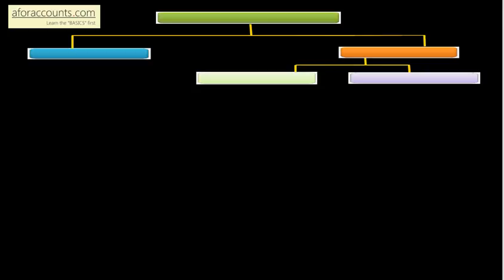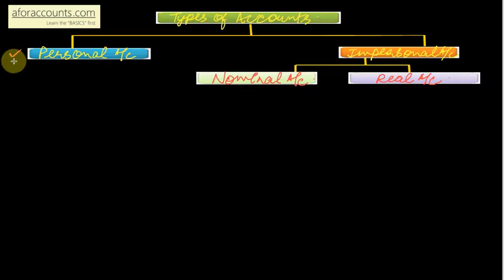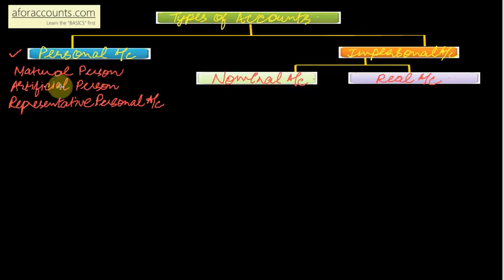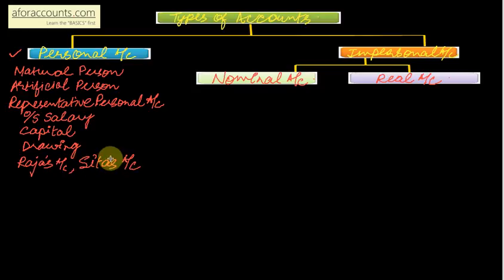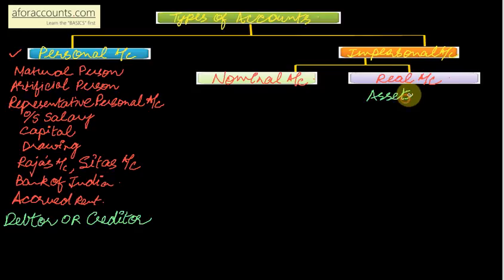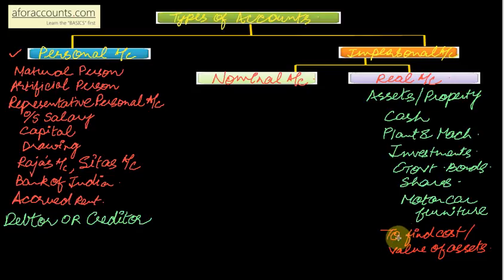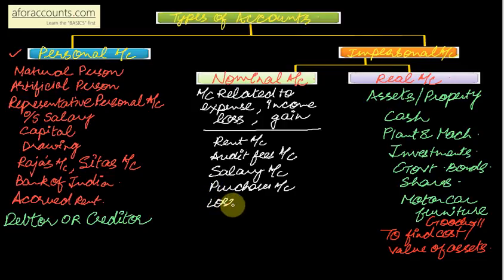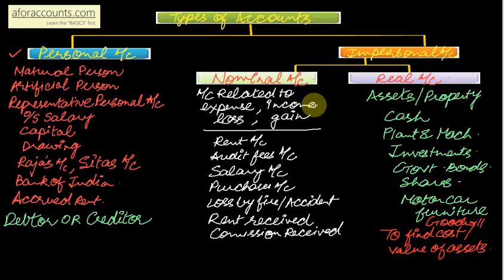1.3 Classification of Accounts - Theory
AforAccounts.com